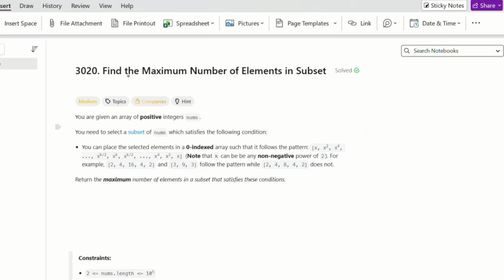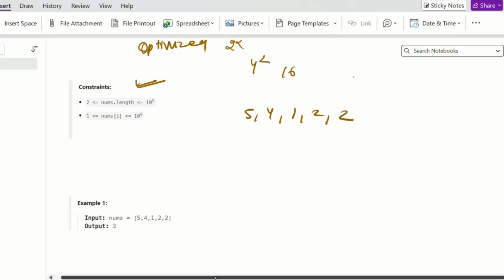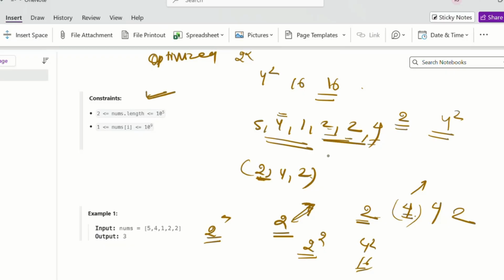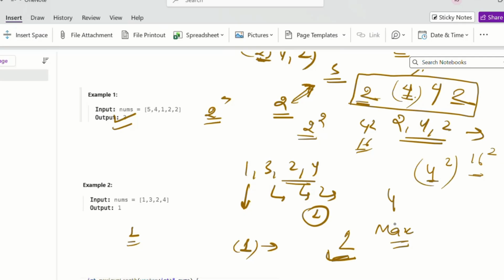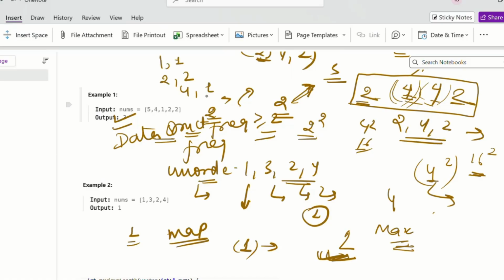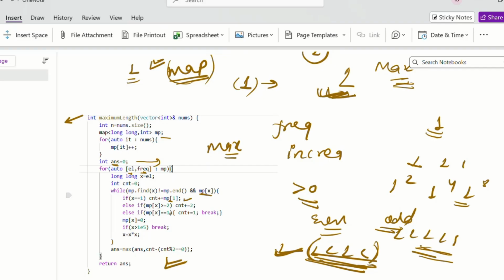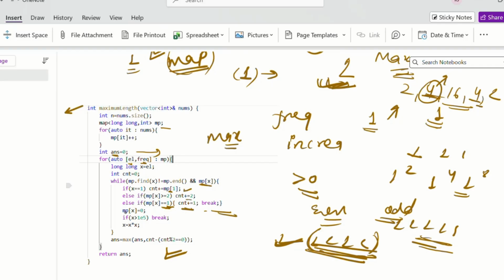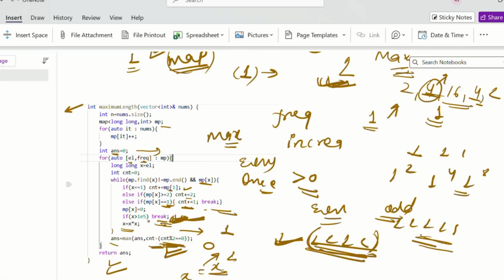3020. Find the Maximum Number of Elements in Subset | POTD 27 June 2026 | C++ | Leetcode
3020. Find the Maximum Number of Elements in Subset

💡 Topics Covered:
Map
Vector/Array